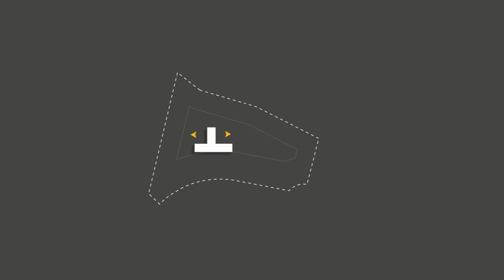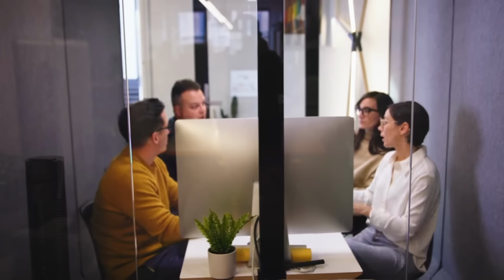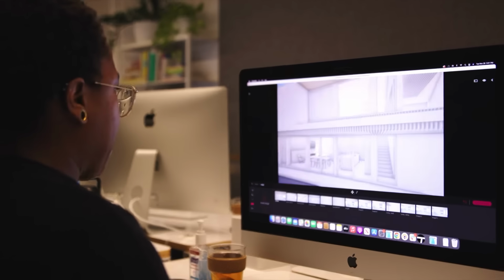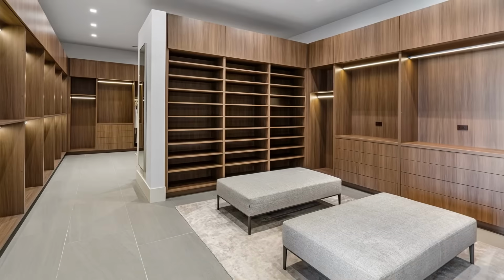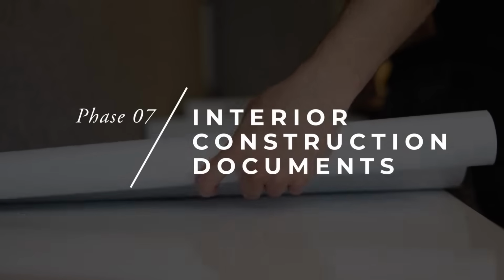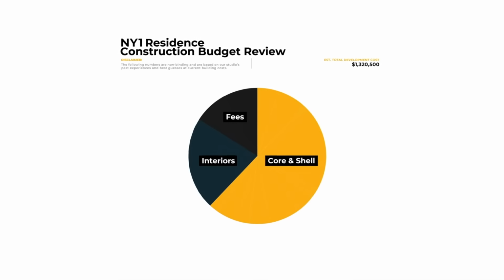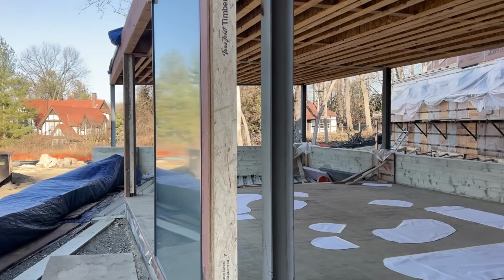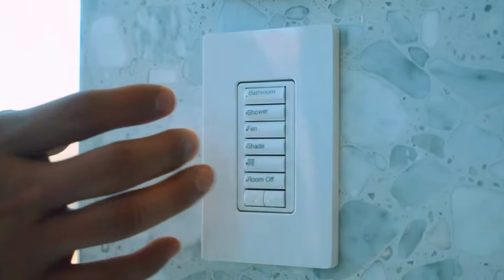How Our Architecture Studio Designs a Modern Home in 10 Steps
We're The Up Studio, a NYC-based architecture and interior design practice that designs modern homes for amazing families.

If you've ever been curious about what working with an architect to create your dream home looks like, watch as we break down each phase in the architecture and interior timeline.

This approach is unique to our studio and one we've crafted over 15 years of experience. Driven by the fact that designing a custom home might be one of the most expensive projects (and often, the longest working relationships you'll be a part of!), we've focused on creating the simplest process possible—one that eliminates fear, confusion, and overwhelm.

If you're interested in a PDF outlining our architecture and interiors process, head to this link and download our free PDF towards the bottom of the